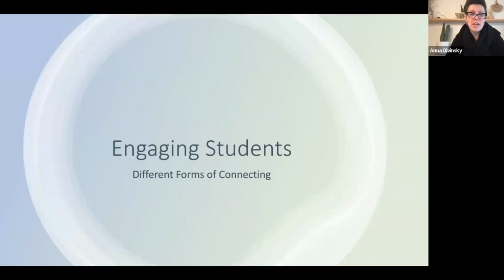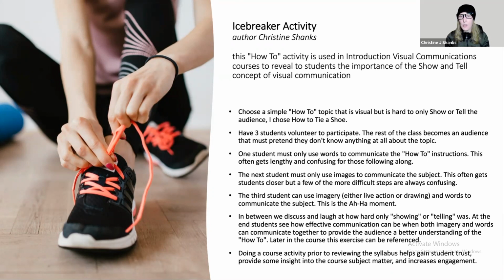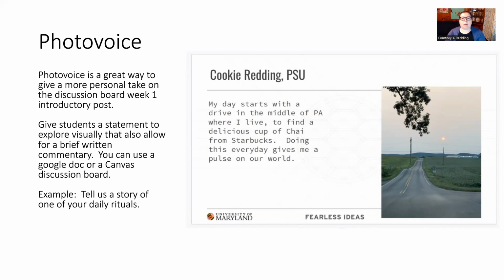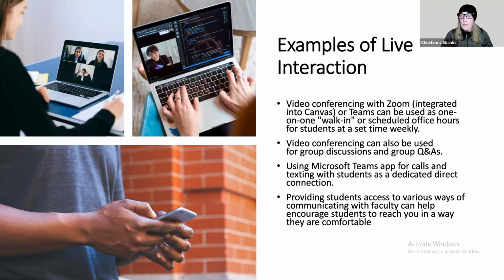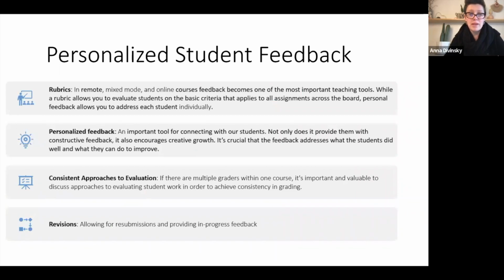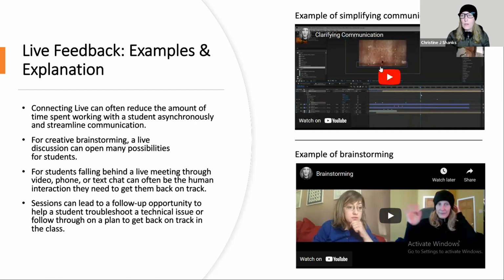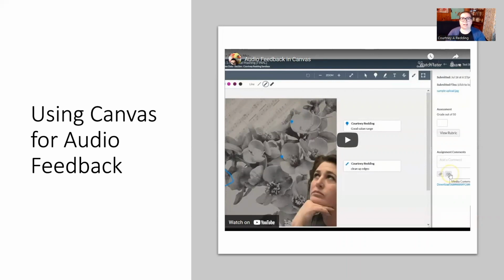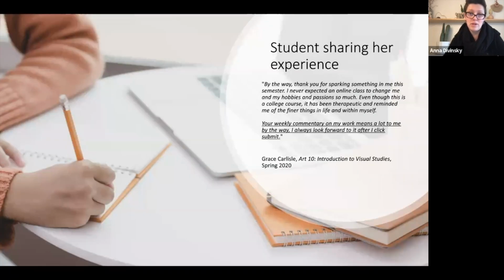Humanizing the Classroom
presented by Anna Divinsky, Cookie Redding, Christine Shanks
School of Visual Arts, PSU